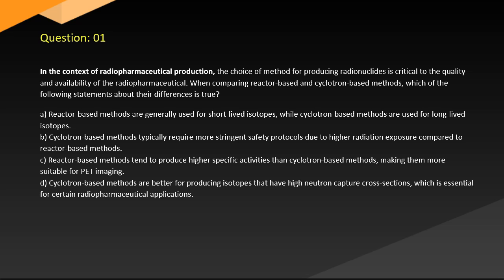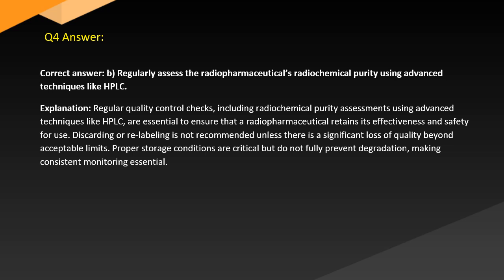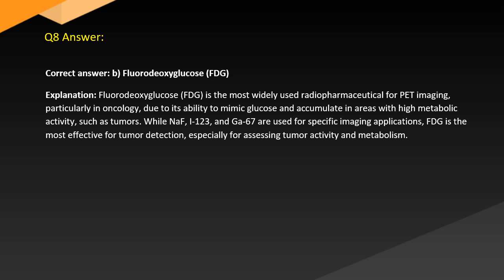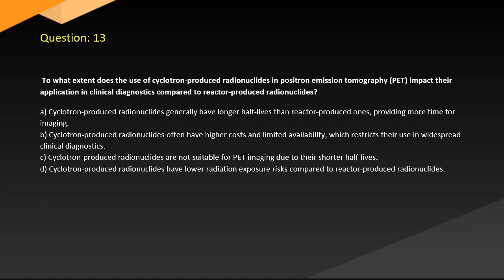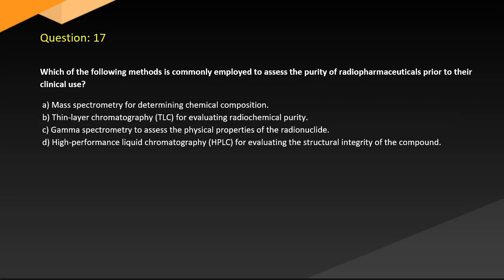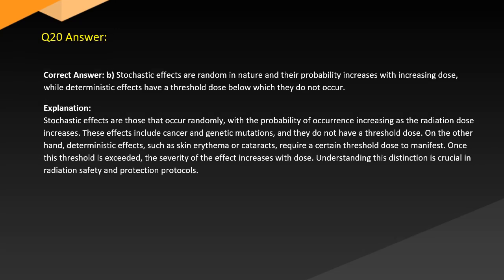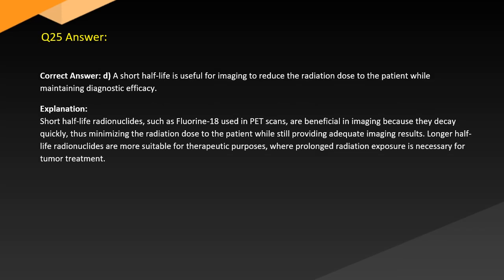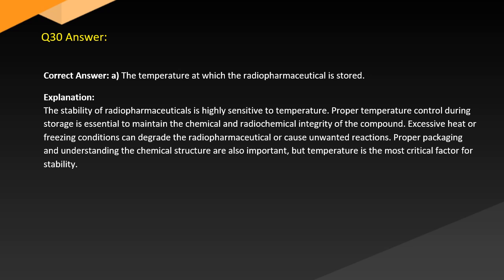ABSNM Radiopharmaceutical Science